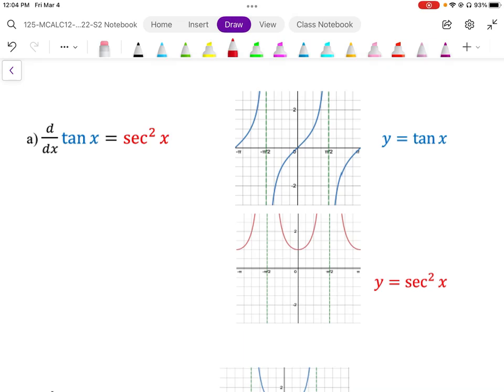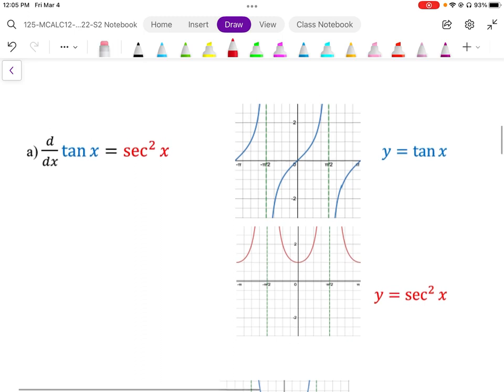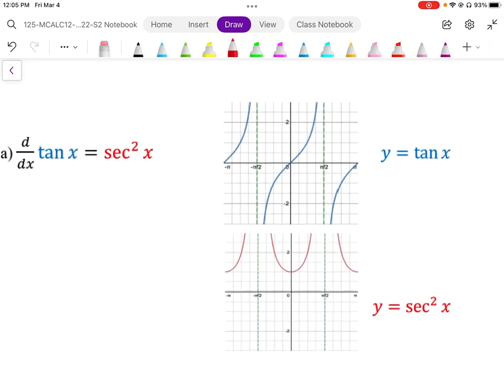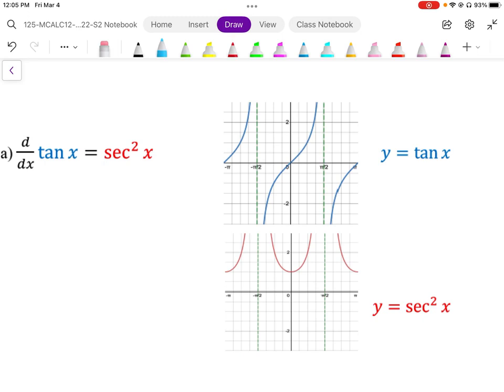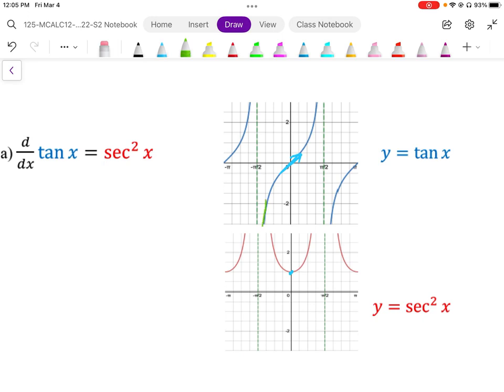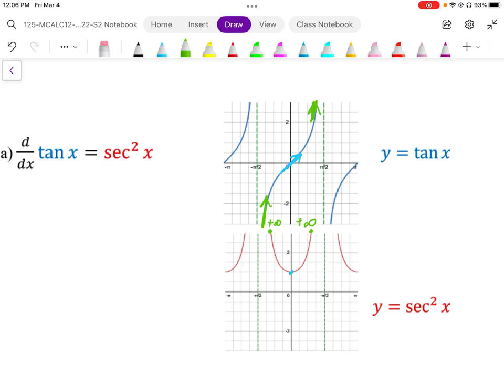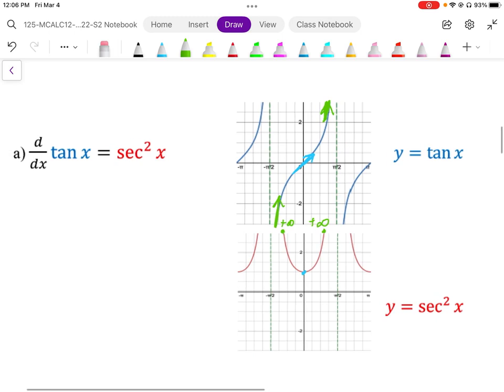06 Derivatives of Trig and Exp Functions Part4